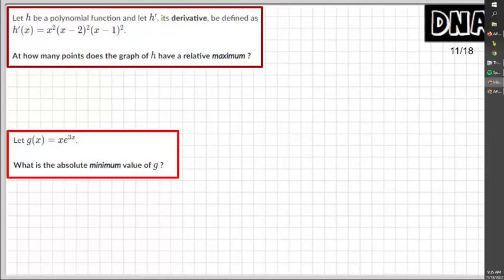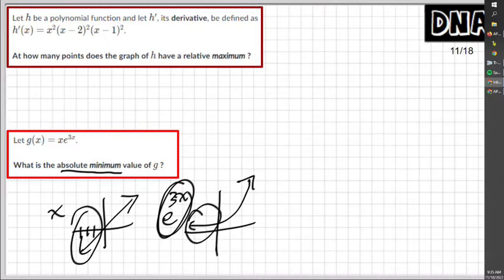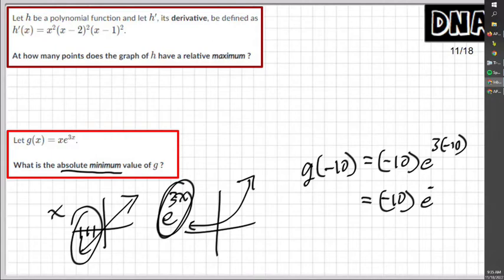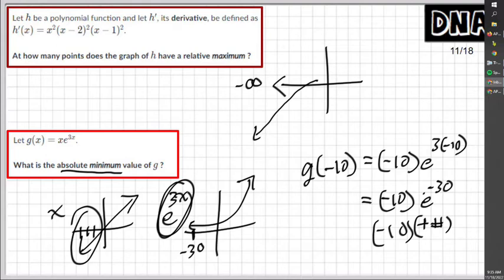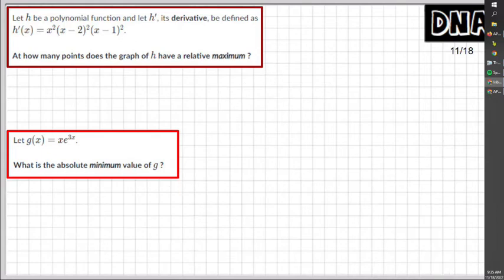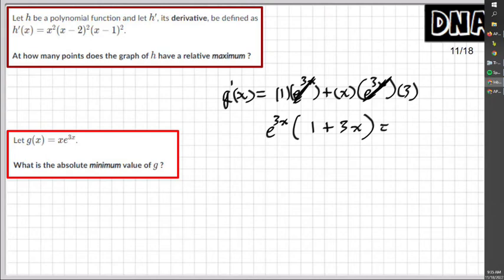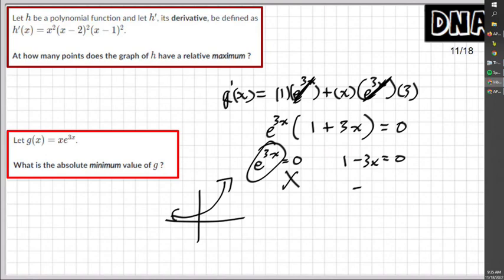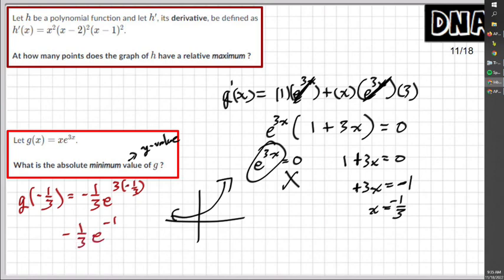U5Q2 absolute minimum value